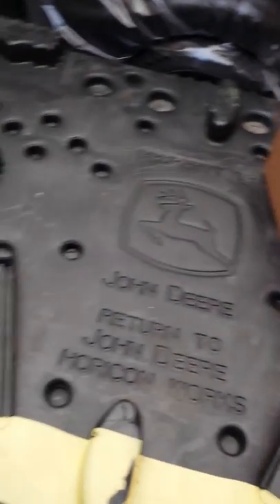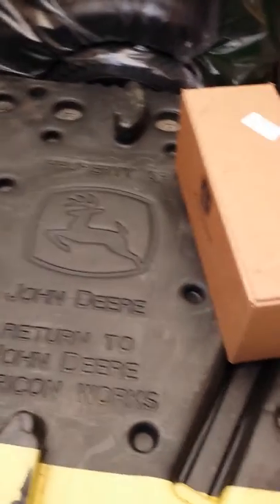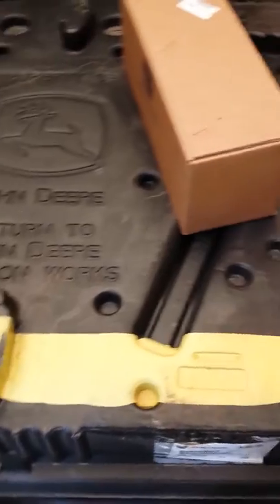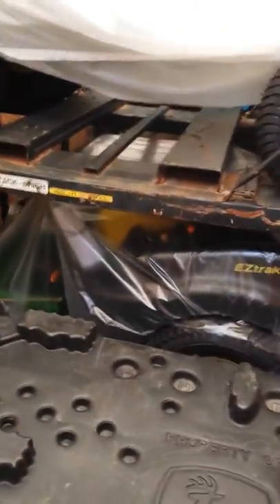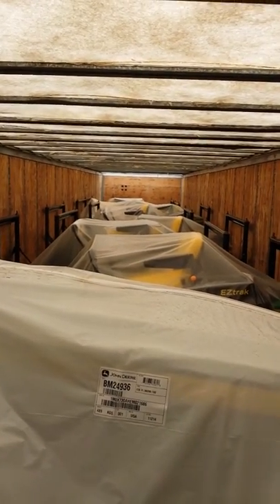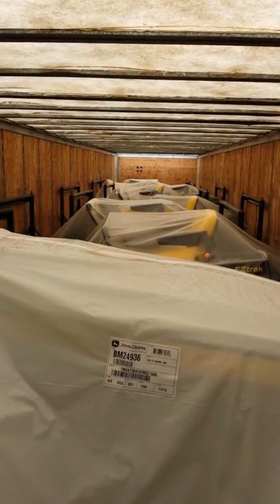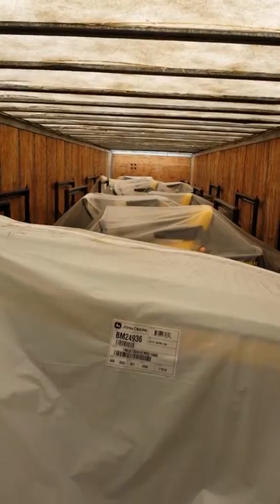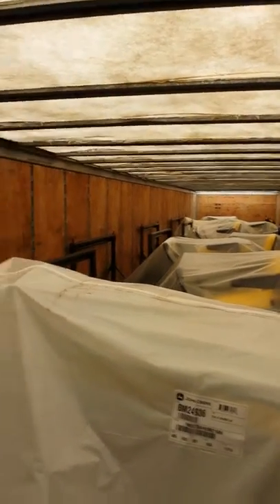Lawn tractors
Let's get r done